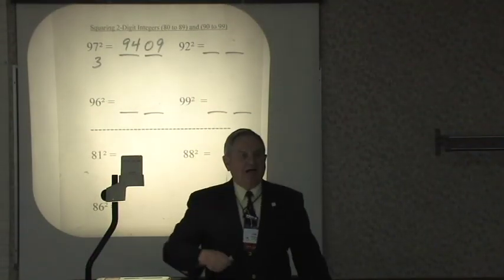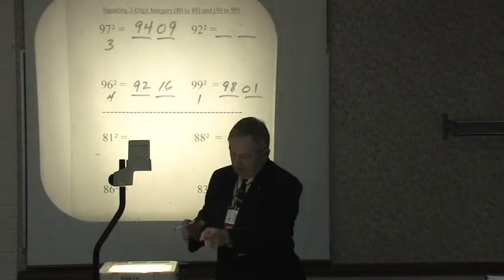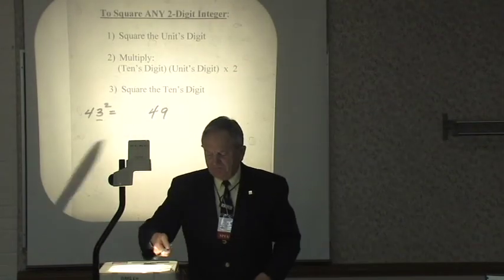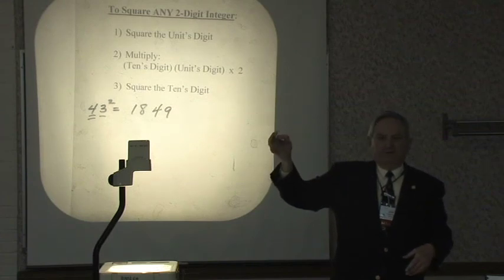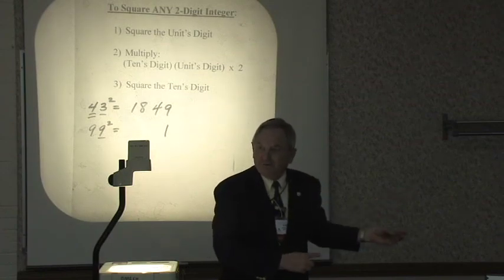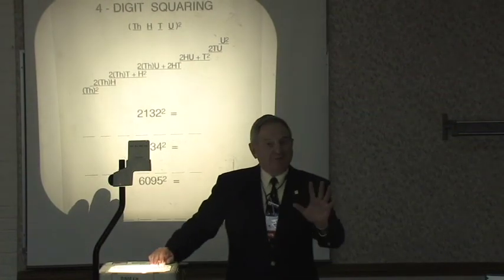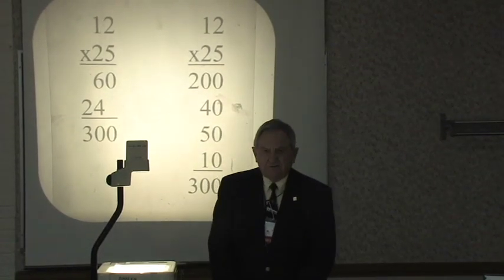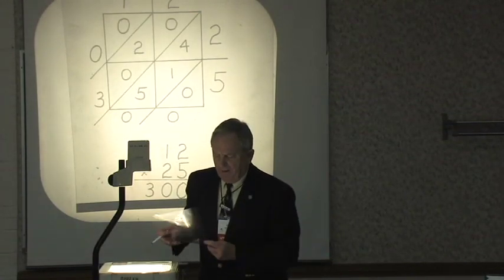Don't Slow Me Down with That Calculator - Part 4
Learn to master a multitude of little-known, super-shortcut computational techniques and strategies involving squaring and multiplication that will leave your calculator-dependent (and old-fashioned, slow algorithmic-dependent) friends in the dust. (Part 4 of 5.)